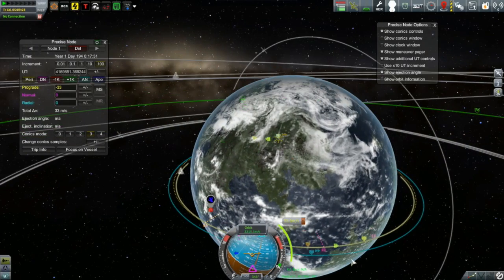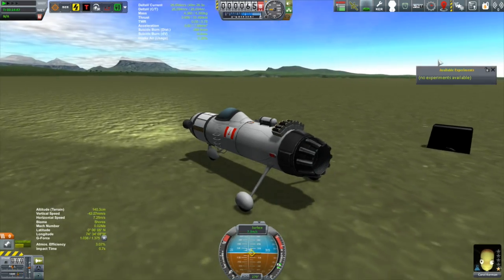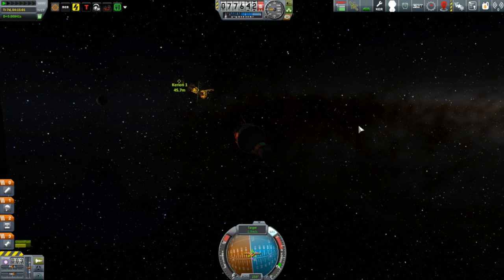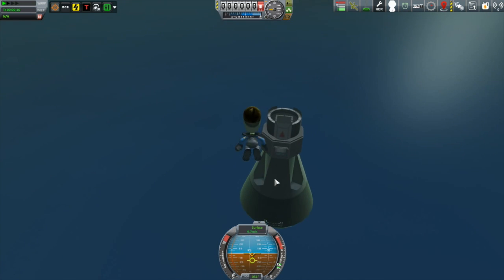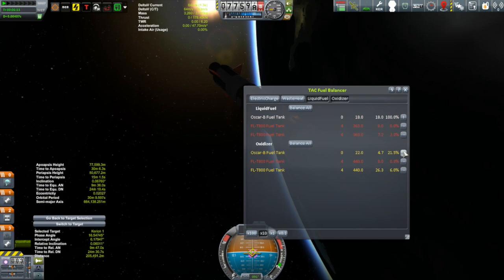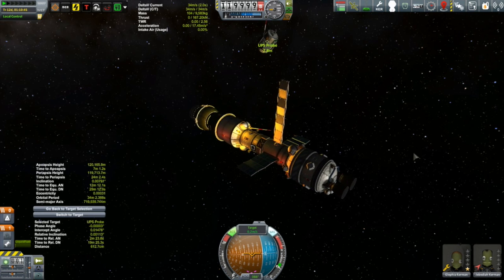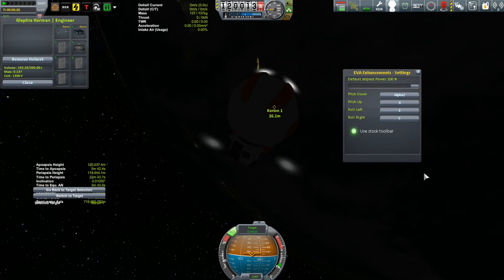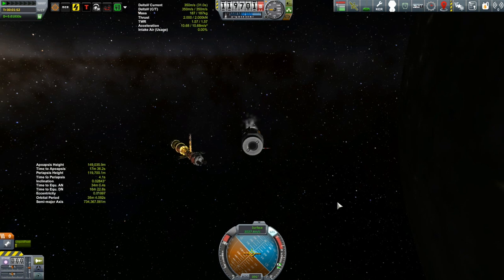KSP Career: Episode 32 - Construction With KIS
Days 193 to 194: As the title implies, we use Kerbal Inventory System to do some light construction in space.  We also finish off two rescue contracts and do some science scrounging with the science buggy.